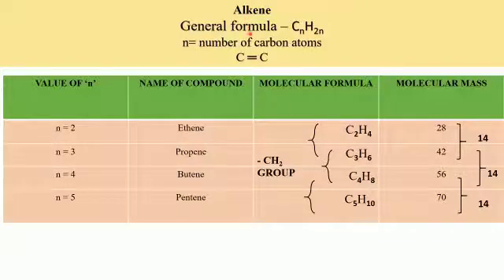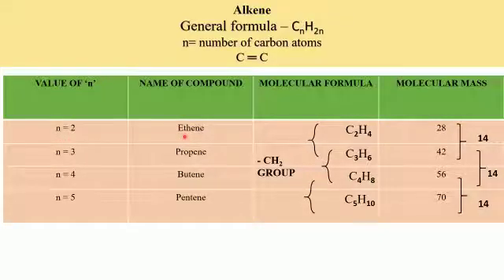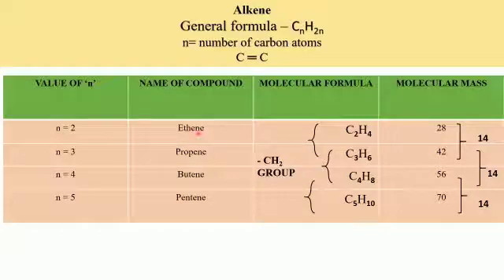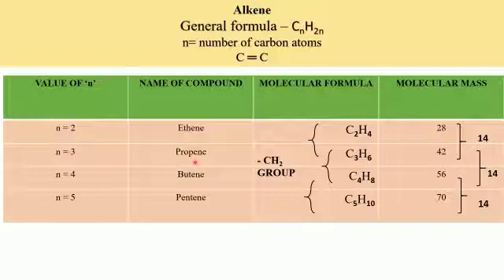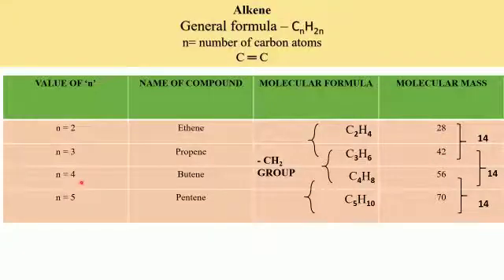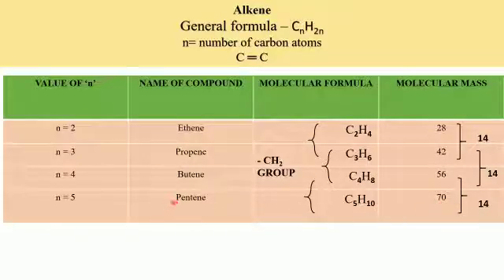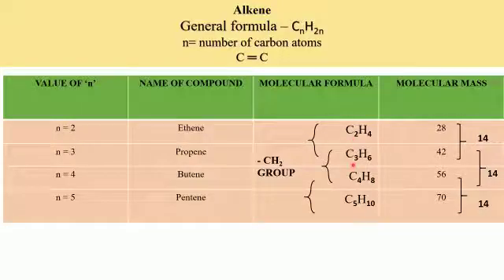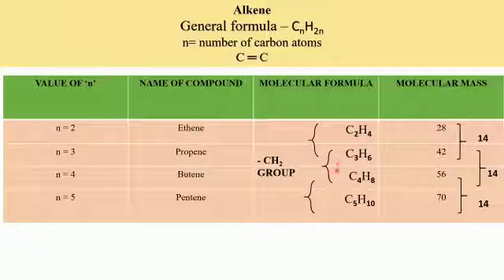Science std10 30 dec 1